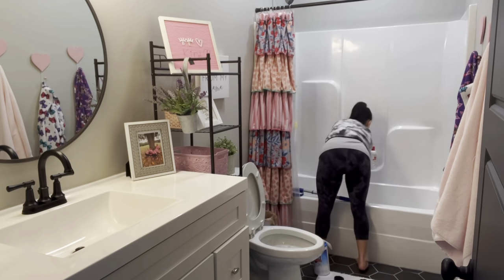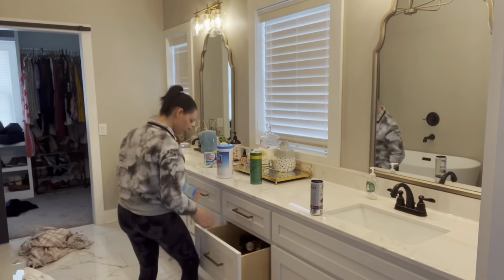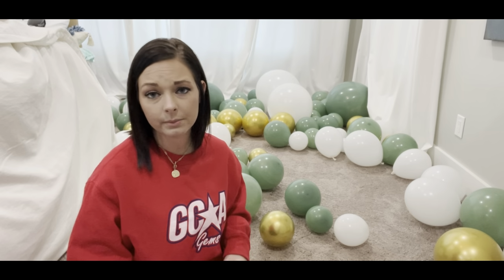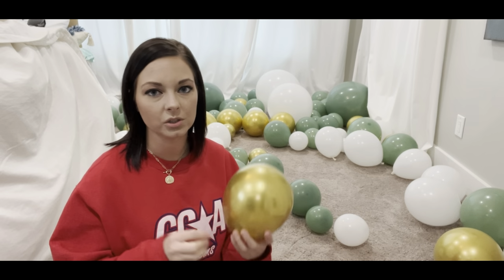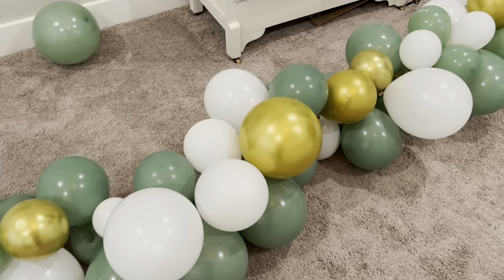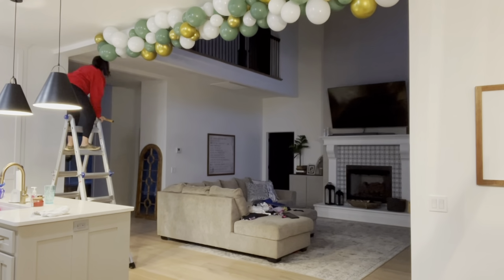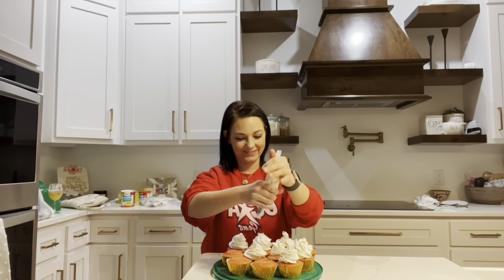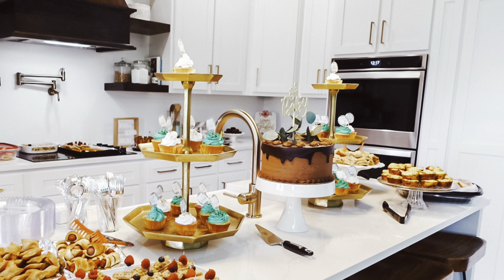HOW TO HOST A PARTY // BALLOON GARLAND TUTORIAL // DIY CUPCAKES // PARTY CLEAN UP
Hey Ya'll! This past weekend I had the pleasure of hosting a baby shower for my sweet SIL! We had a blast and I cannot wait to love on this precious baby boy! In this video, I take you along with me as I prep the house for the party with some cleaning motivation, create party decorations, make cupcakes, share a diy balloon garland tutorial and much more! I also have linked the tools I use to make the balloon garland. I hope you all enjoy this video! Thank ya'll so much!! xoxo

Track 10. 24:13